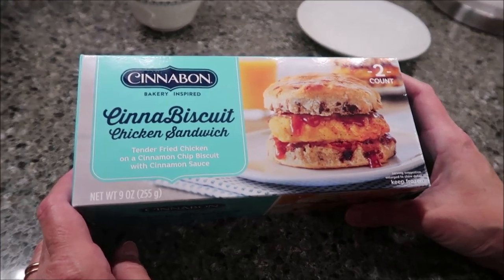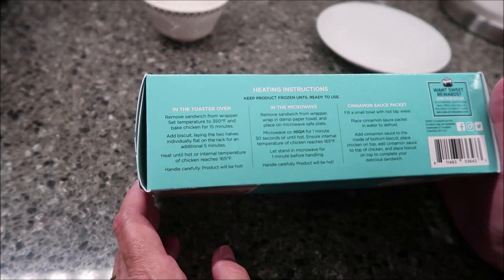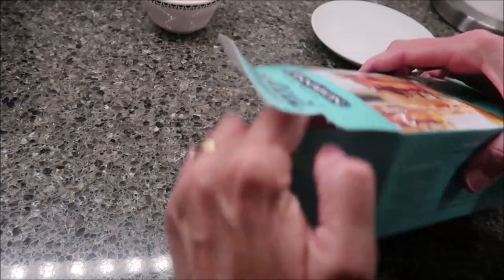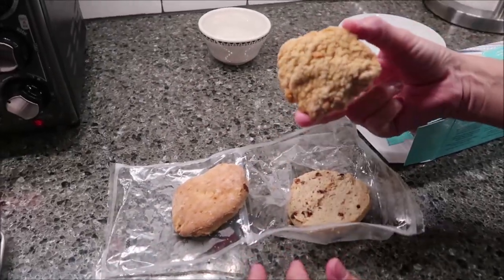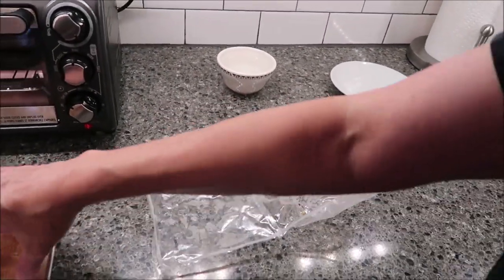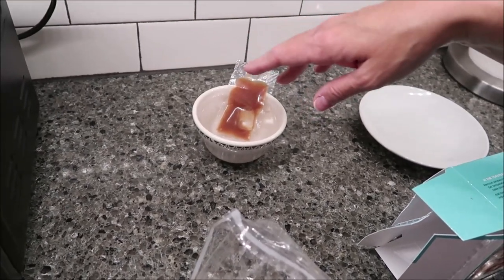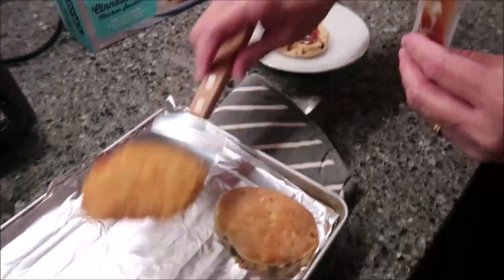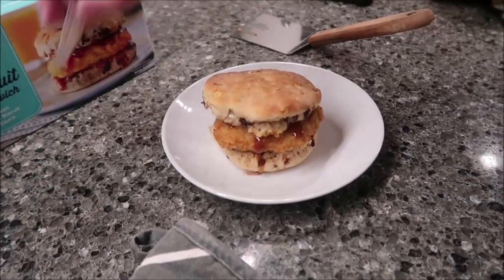Cinnabon Bakery Inspired: CinnaBiscuit Chicken Sandwich Review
This is a taste test/review of the Cinnabon Bakery Inspired CinnaBiscuit Chicken Sandwich. It is tender fried chicken on a cinnamon chip biscuit with cinnamon sauce. They were $5.47 at Walmart. 1 sandwich & 1 sauce packet(128g) = 320 calories